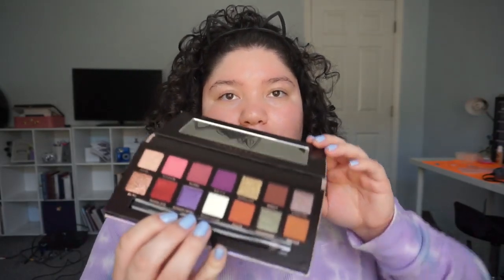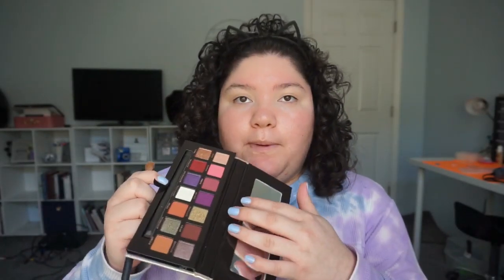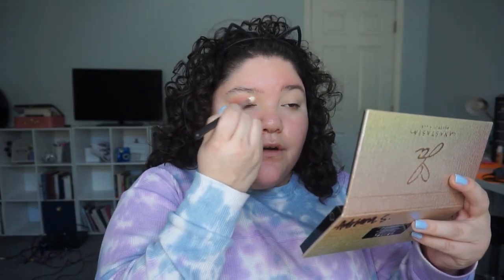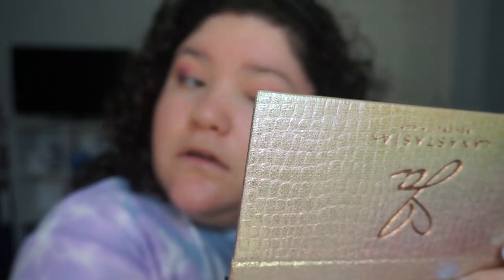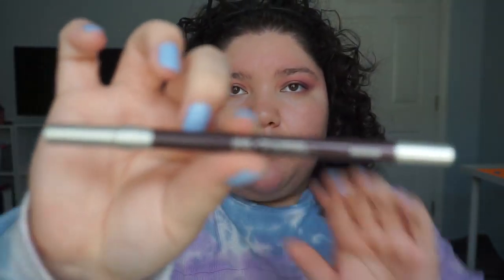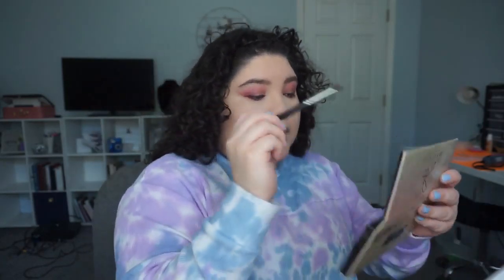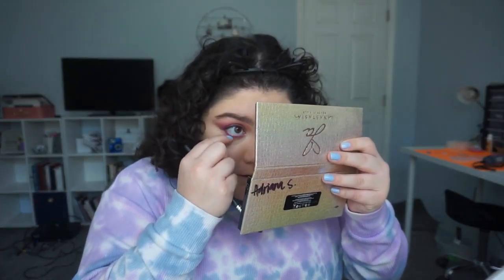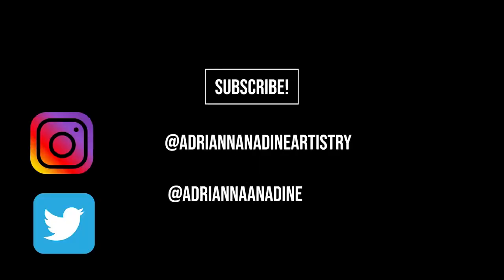PLAYING WITH NEW MAKEUP WHILE SELF QUARANTINED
Hi pals! I hope everyone is doing as well as they can be during these trying times. I'm trying to find comfort in the positives I have in my life and I hope you can do the same. We're in this together! Sending all types of love your way.